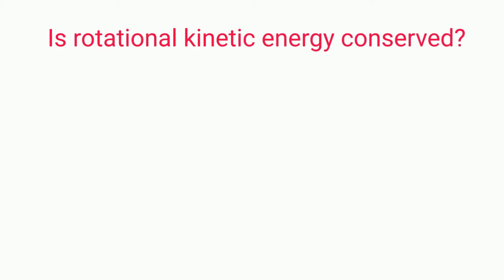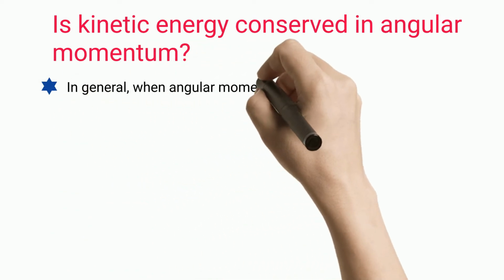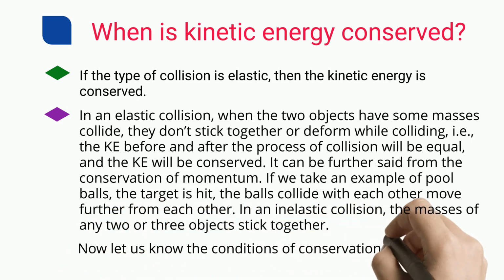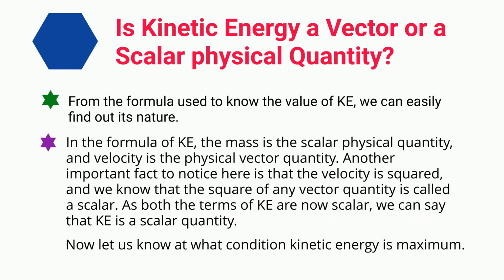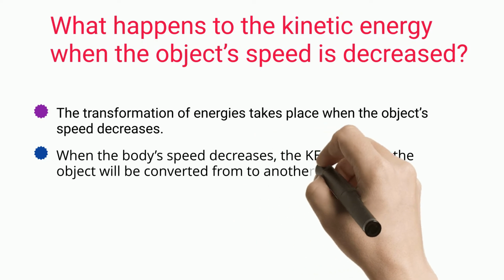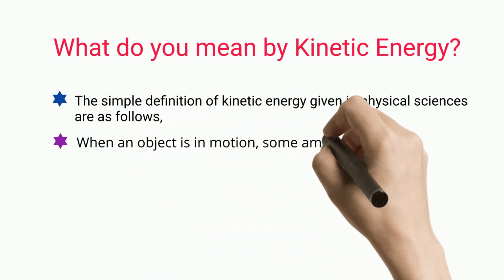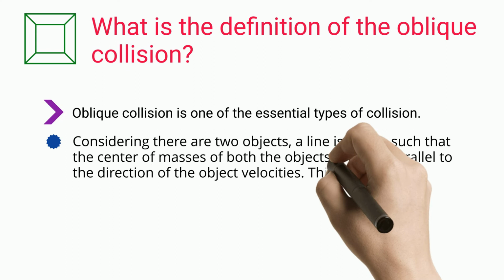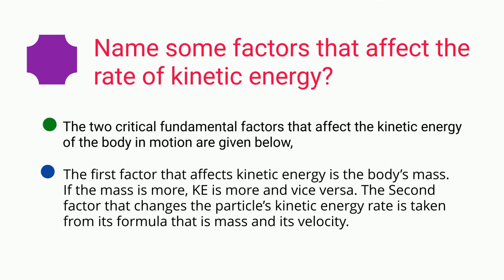Is Kinetic Energy conserved: Why, When And Detailed Facts And FAQs